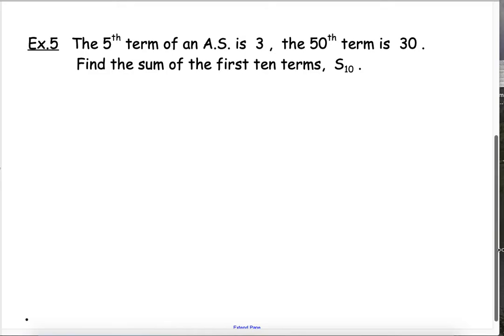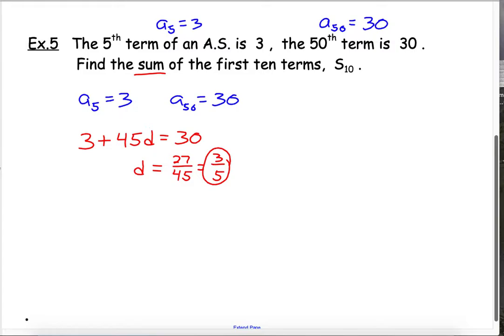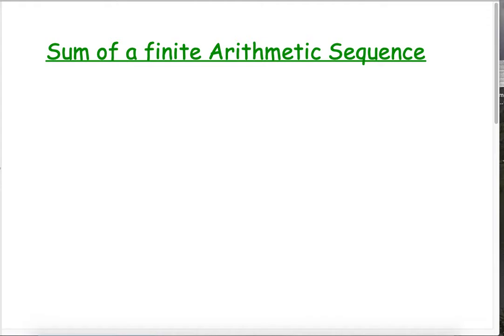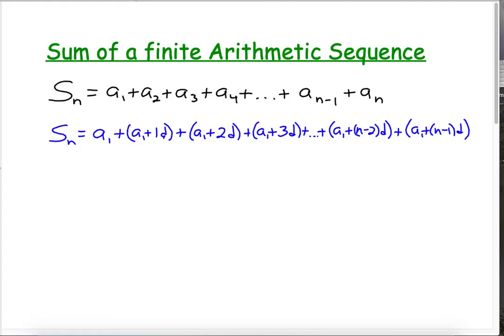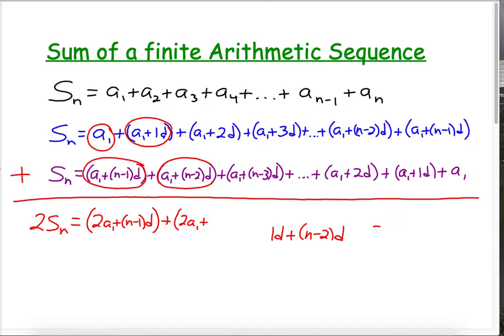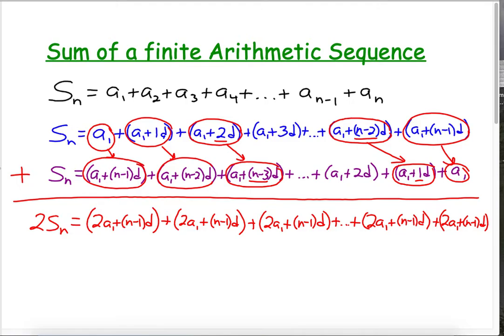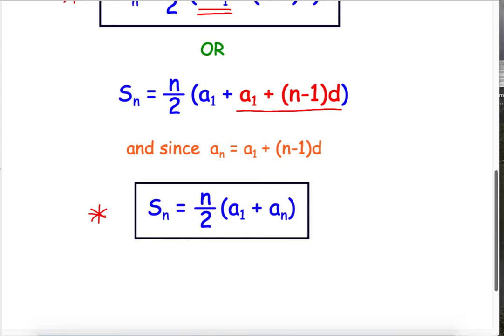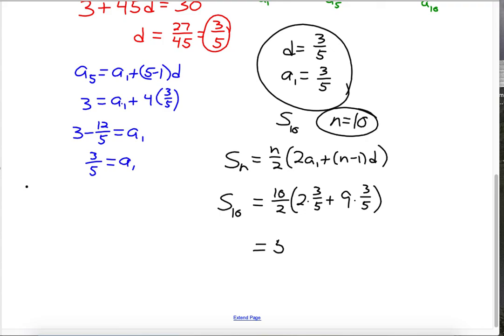unit 8 day02 arithmetic seq Part 2